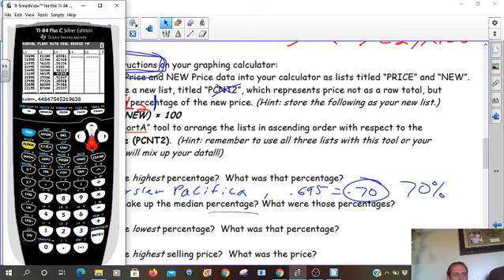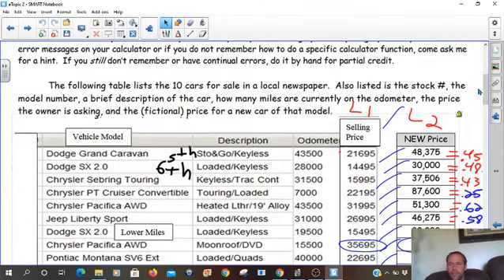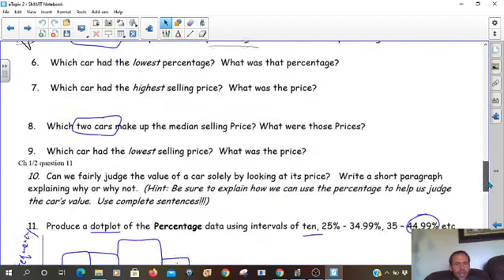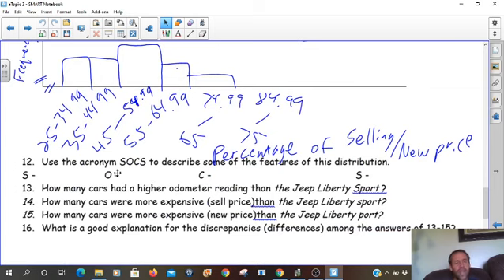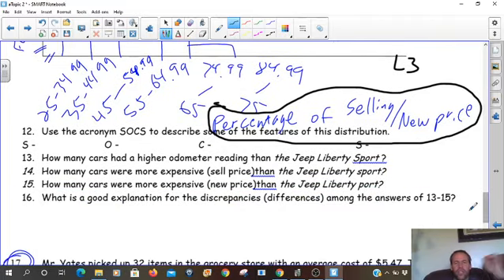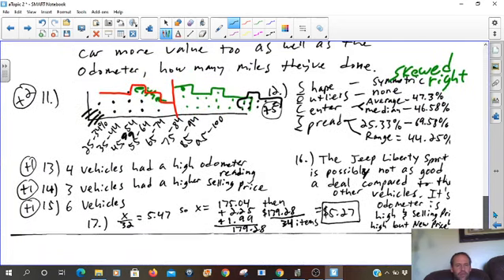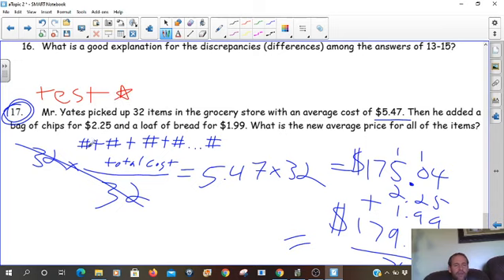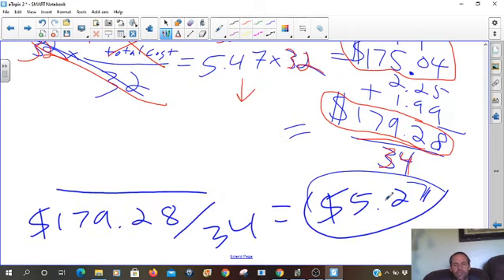Ch 1 and 2 Statistics Practice Test Video